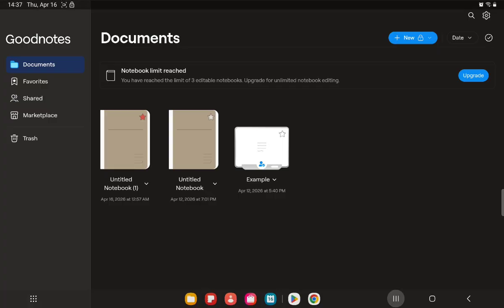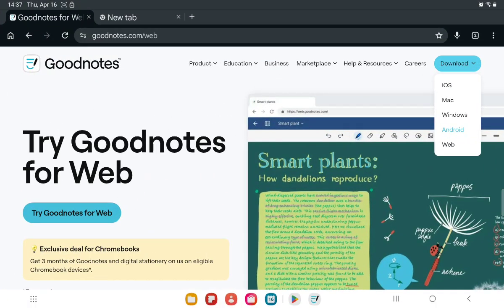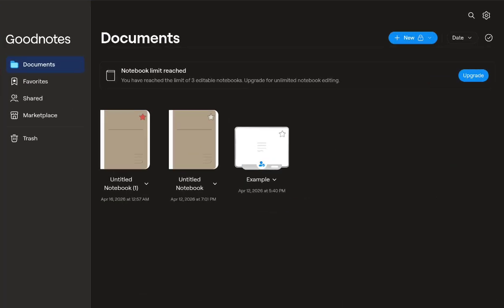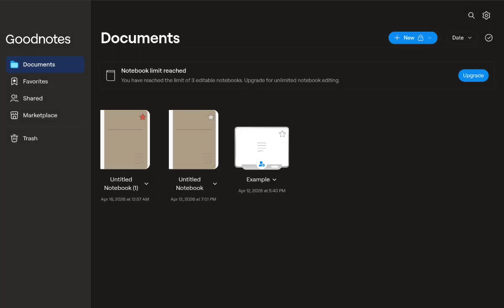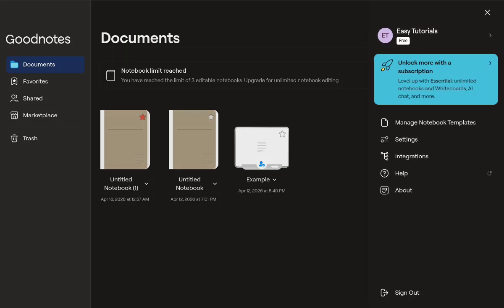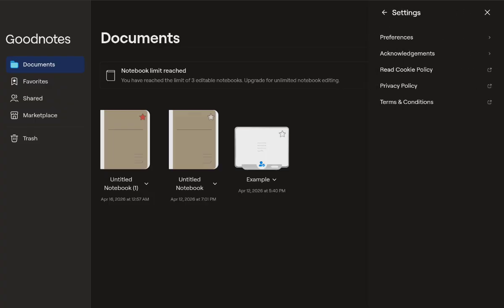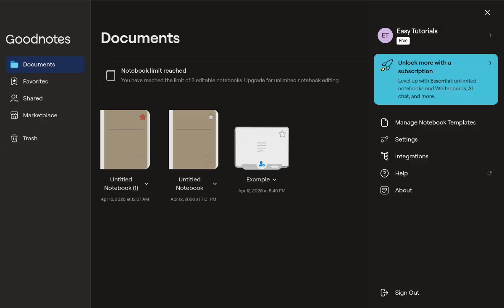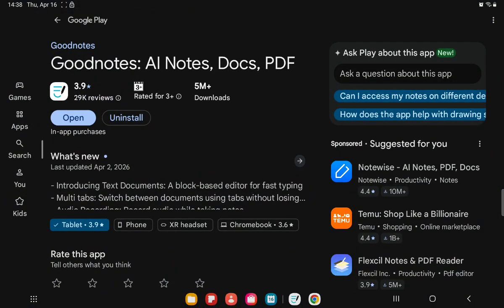How To Fix Goodnotes Not Syncing Across Devices! Tutorial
Today we talk about goodnotes tutorial,fix goodnotes,goodnotes glitching,fix goodnotes not syncing across devices,goodnotes app